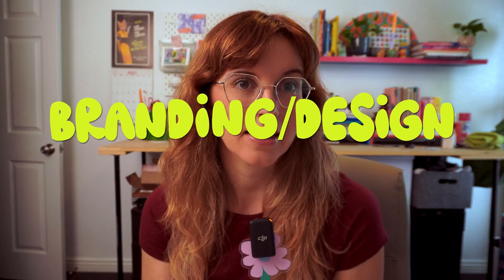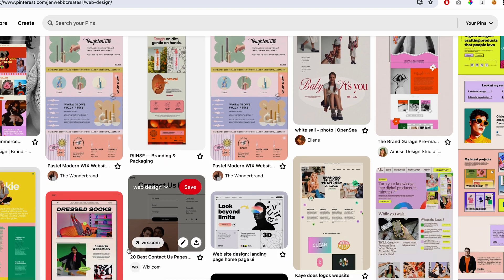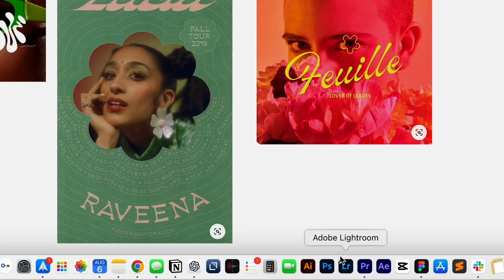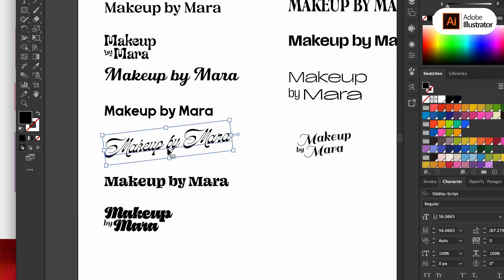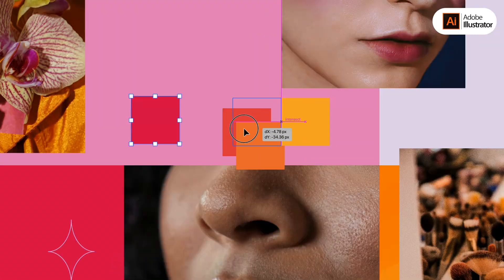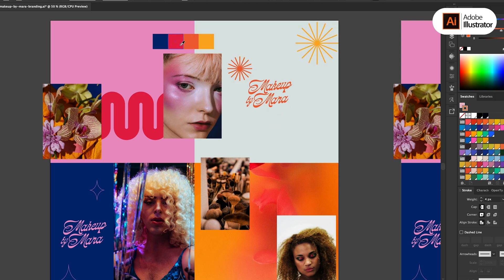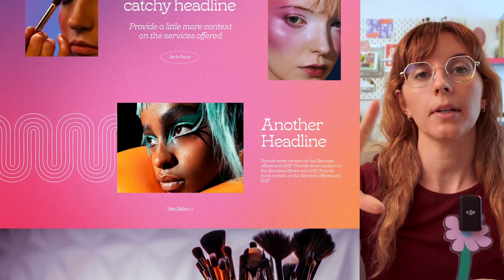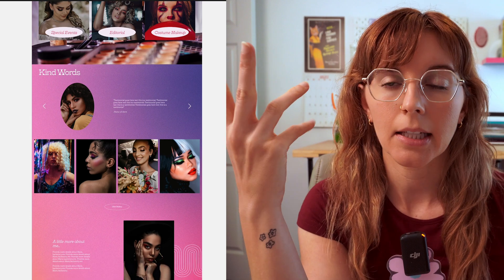Design with me ✨ brand identity & web design practice (using Figma and Illustrator)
Hiii in this video I'm working on designing a brand for a fictional makeup artist using Figma and Adobe Illustrator. I'm definitely not an expert at branding, which was part of the motivation behind this video - I wanted to practice my branding skills, but also just wanted to share my process on how I approach branding and web design.

Chapters
00:00 intro
00:44 stock photos
01:28 gathering inspo
02:50 magic mind
04:31 logo design
06:37 branding
08:40 designing the homepage in figma
11:16 what do you think?

All opinions are my own. Thank you so much for your support!